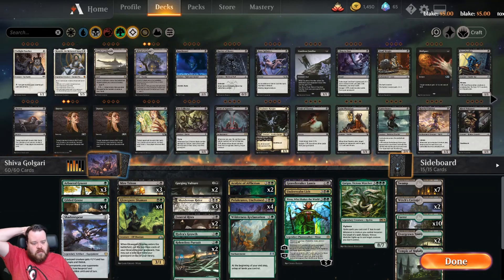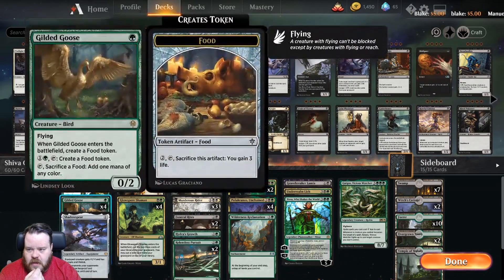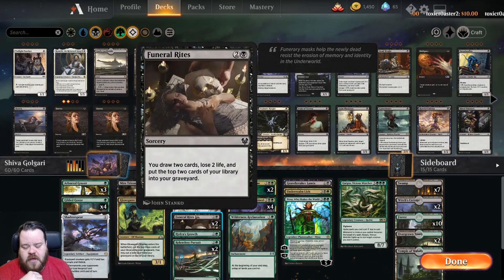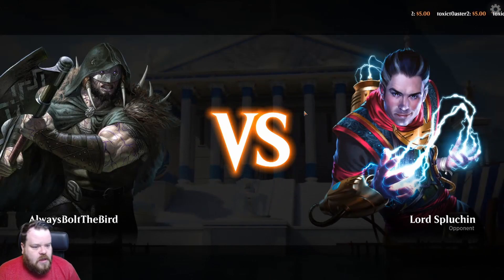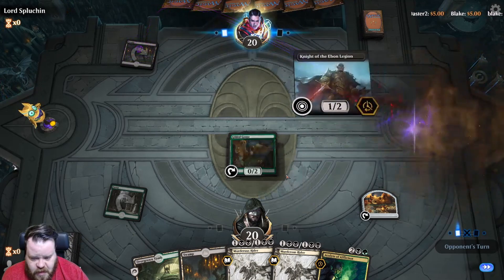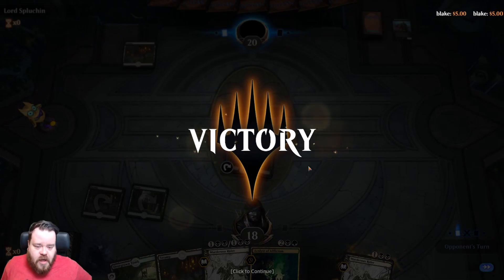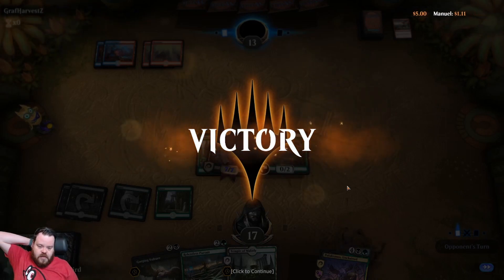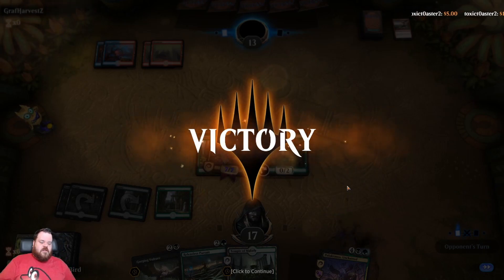Viewer Submitted Golgari Deck - Shiva's Golgari Reanimator - MTG Arena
LIVE Right Here On YouTube Every Tuesday and Sunday 8pm EST

Deck
4 Polukranos, Unchained (THB) 224
10 Forest (ELD) 269
7 Swamp (ELD) 261
2 Funeral Rites (THB) 97
3 Arboreal Grazer (WAR) 149
4 Gilded Goose (ELD) 160
2 Acolyte of Affliction (THB) 206
1 Gravebreaker Lamia (THB) 98
4 Glowspore Shaman (GRN) 173
2 Gorging Vulture (M20) 102
3 Murderous Rider (ELD) 97
1 Nissa, Who Shakes the World (WAR) 169
1 Underrealm Lich (GRN) 211
1 Gargos, Vicious Watcher (M20) 172
2 Overgrown Tomb (GRN) 253
3 Temple of Malady (M20) 254
2 Witch's Cottage (ELD) 249
3 Mire Triton (THB) 105
2 Relentless Pursuit (THB) 195
1 Hydra's Growth (THB) 172
1 Shadowspear (THB) 236
1 Wilderness Reclamation (RNA) 149

Sideboard
2 Duress (M19) 94
2 Blightbeetle (M20) 87
3 Noxious Grasp (M20) 110
4 Return to Nature (WAR) 175
2 Thrashing Brontodon (RIX) 148
2 Arasta of the Endless Web (THB) 165